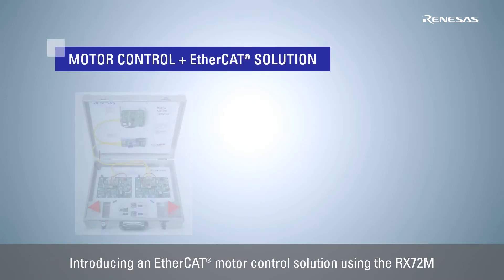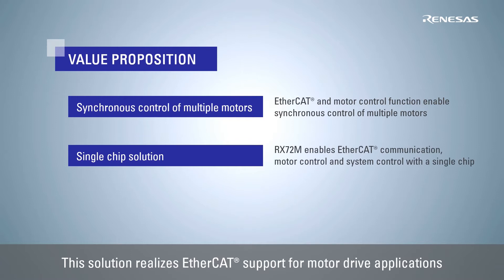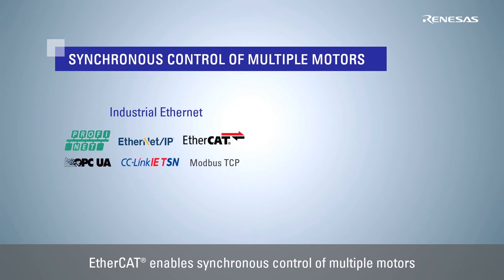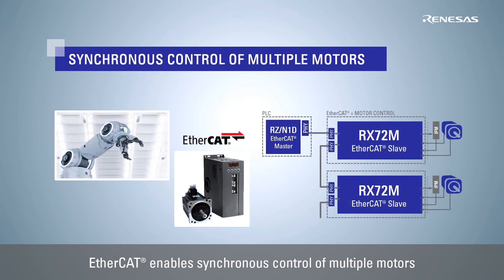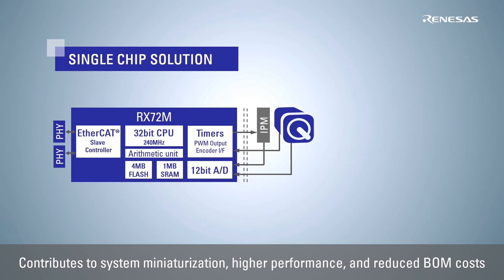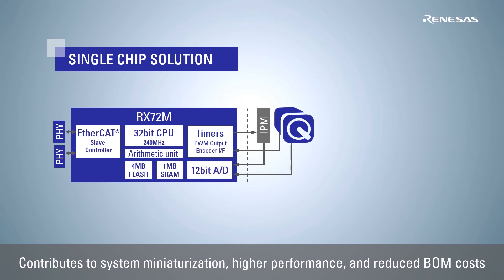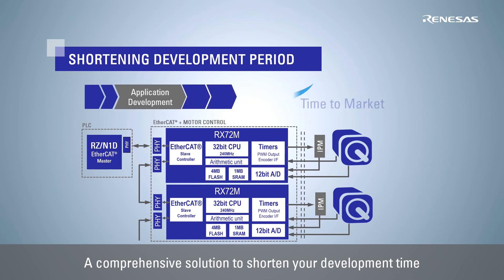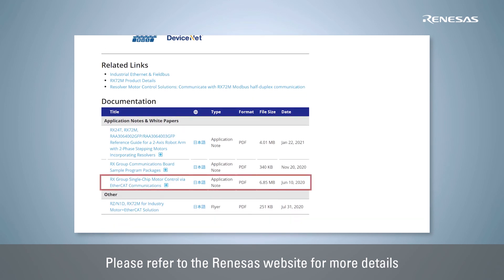Renesas RX72M Motor + EtherCAT® Single Chip Solution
Brief introduction of Renesas RX72M Motor + EtherCAT® Single Chip Solution that helps synchronous control of the motors in multiple equipment by connecting to EtherCAT